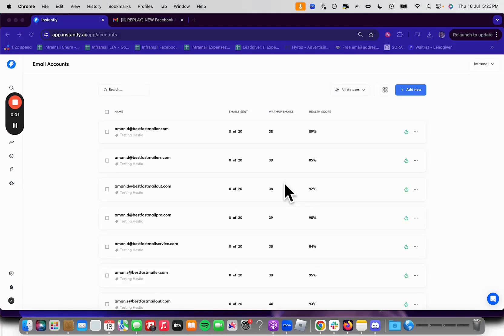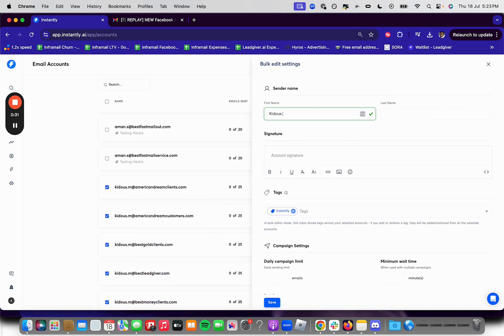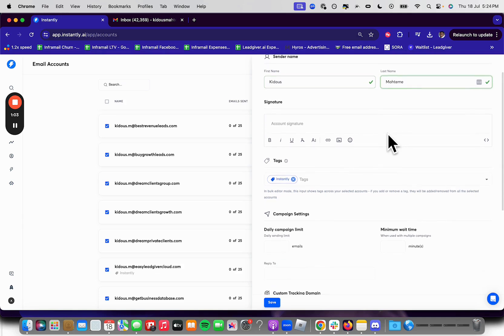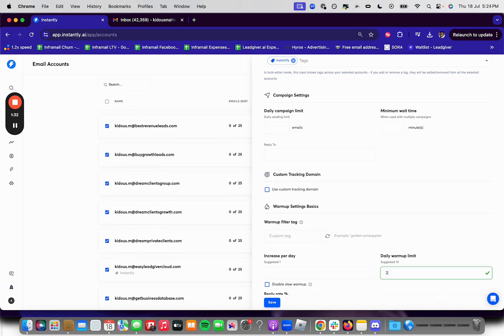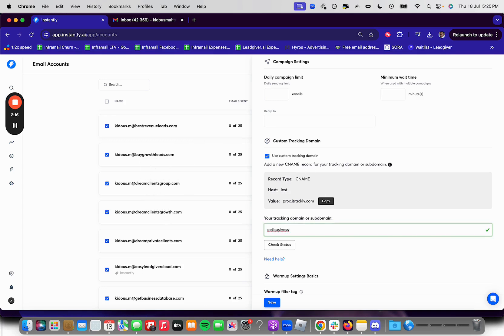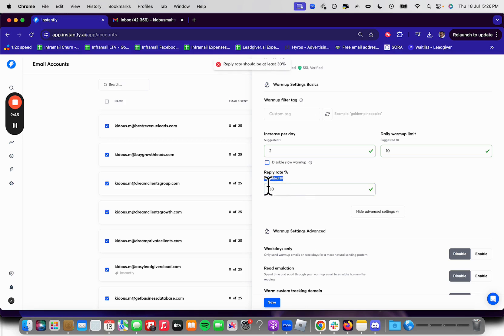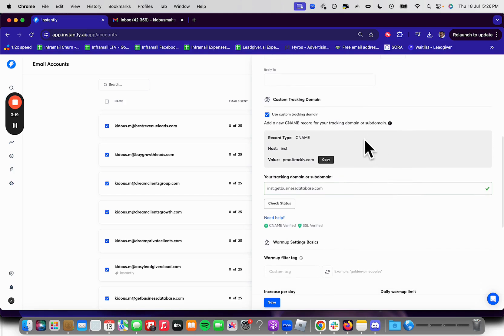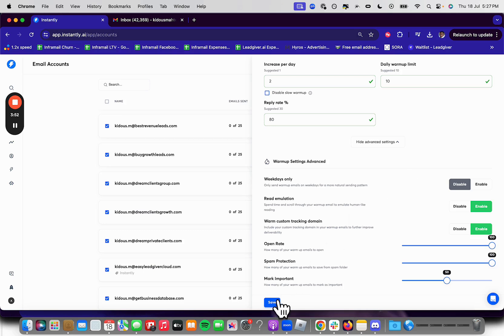Best Warm up Settings for Instantly.ai in 30 seconds! (2024)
In this video I show you the best Instantly.ai warm up settings for your inboxes. You will get the best deliverability and health for your inboxes.

You can find my cold email crash course for free

If you are looking for unlimited inboxes and automated setup for your cold email... Sign up for Inframail

If you’re looking for an awesome cold email sending platform check out Instantly.ai

Join our FB group for all info on cold email and Inframail